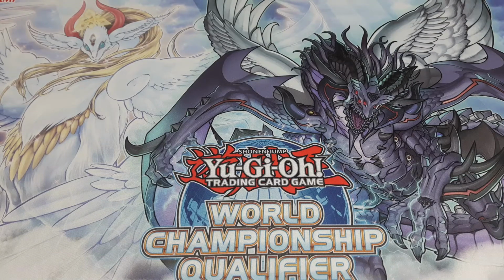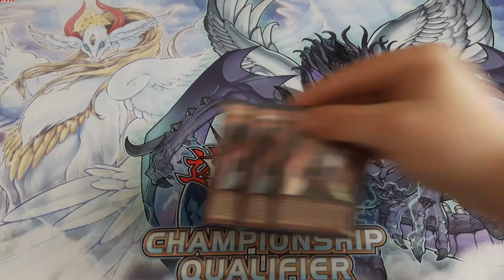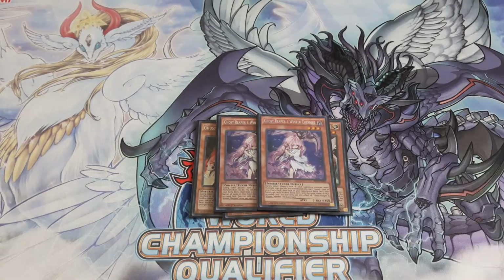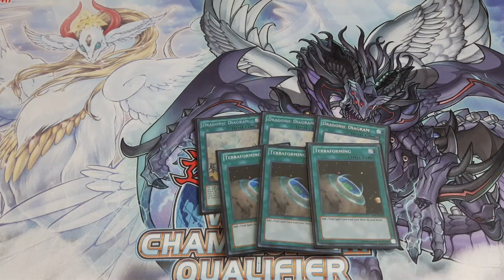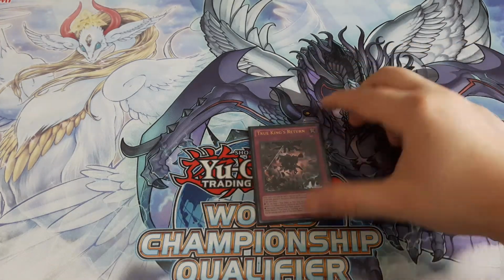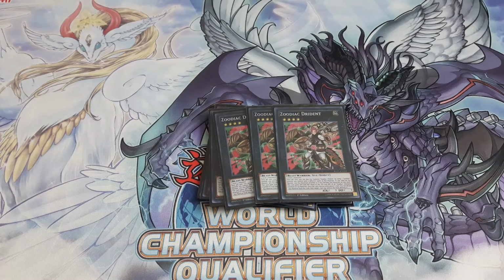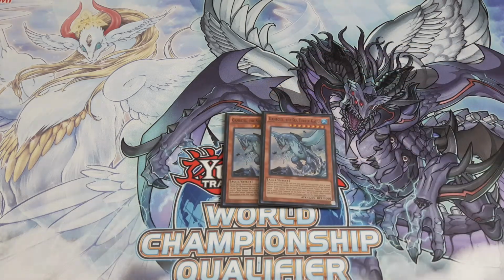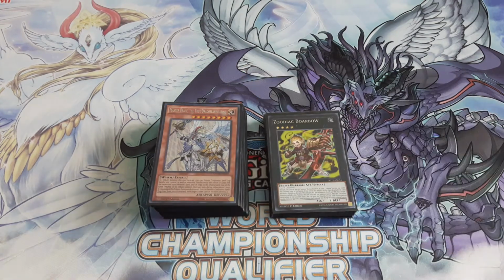Draco Zoodiac - Deck Profile - Nationals 2017